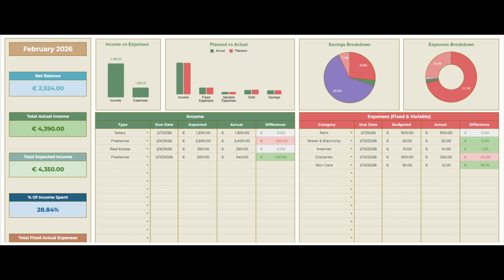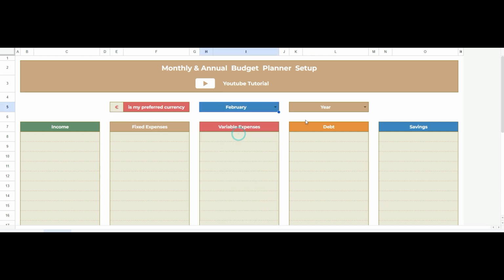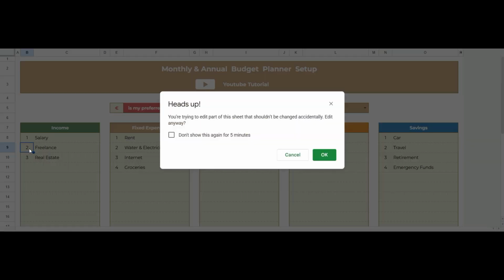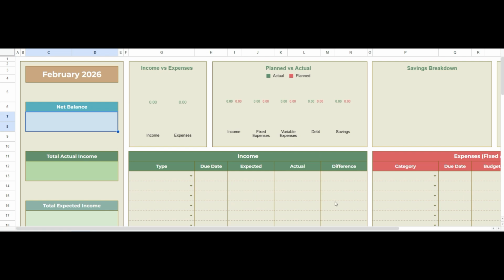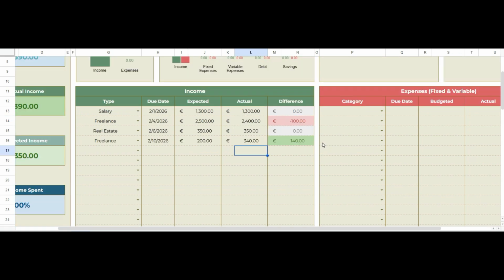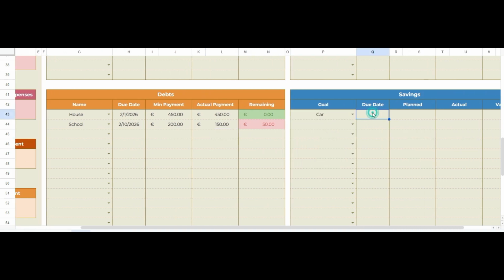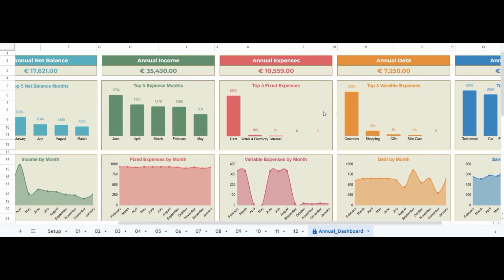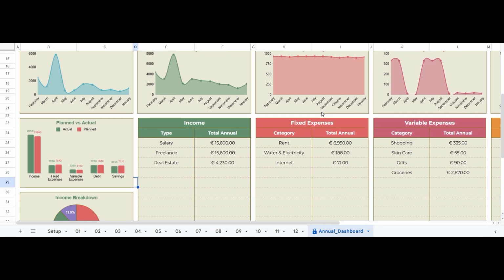Annual Budget Spreadsheet for Google Sheets | Full Setup & Tutorial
Welcome to the full tutorial for the Annual & Monthly Budget Spreadsheet for Google Sheets.

Purchase the Spread Sheet

In this video, you’ll learn how to:
• Set up your currency, month, and year
• Start your budget from ANY month (not just January)
• Monitor fixed and variable spending
• Manage debt payments
• Track savings goals
• Understand monthly KPIs and financial charts
• Use the automated Annual Dashboard

This spreadsheet includes:
• 12 Monthly Budget Sheets
• Fully Automated Annual Dashboard
• Income & Expense Tracking
• Debt Payoff Tracking
• Savings Goal Monitoring
• Smart Charts & Performance Indicators
• Built-in Currency Automation
• Protected Formula Cells to Prevent Errors

Everything updates automatically as you enter your data.

This template is designed for beginners and advanced users who want a clean, powerful, and flexible financial planning system.
Google Sheets only. No Excel version included.

If you purchased this template, make sure to create your own copy before editing.